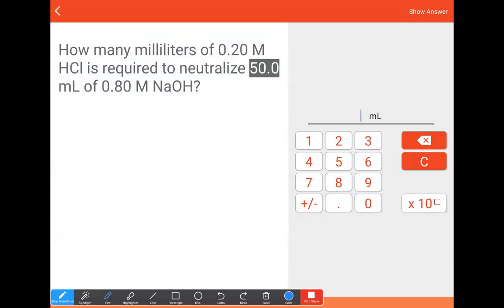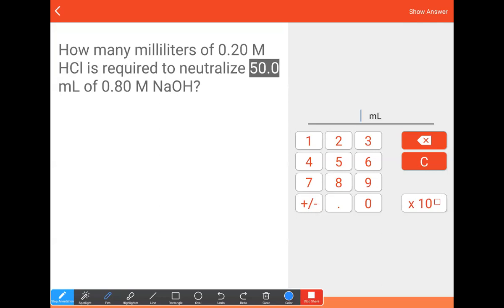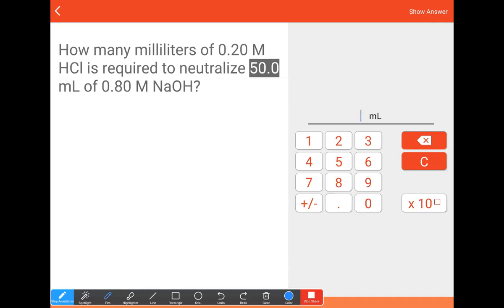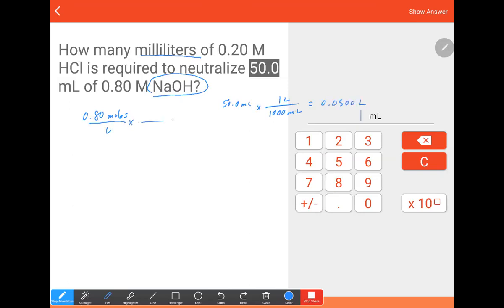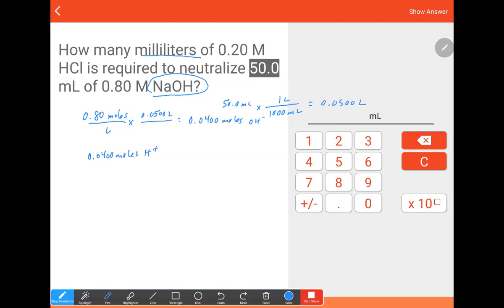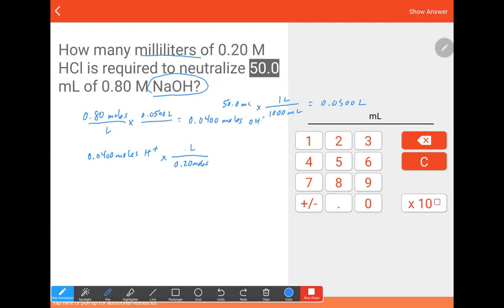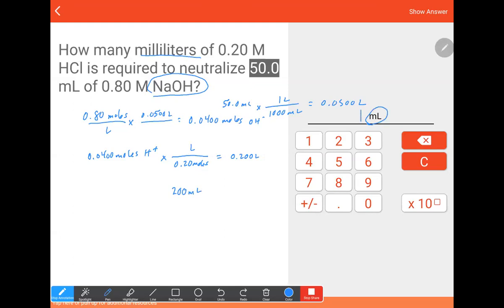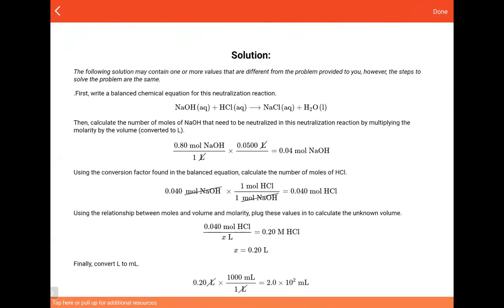Finding neutralization volume or equivalence point in titrations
This video is designed to help students working on Aktiv Chemistry homework. It covers how to calculate the volume of a strong acid that is needed to neutralize a strong base. This includes calculating the amount of moles of strong base and then determining the volume needed of a strong acid with a known concentration.